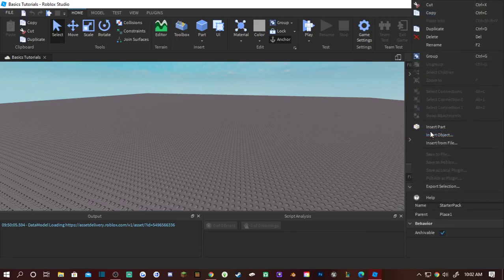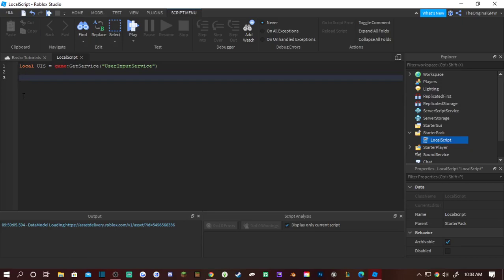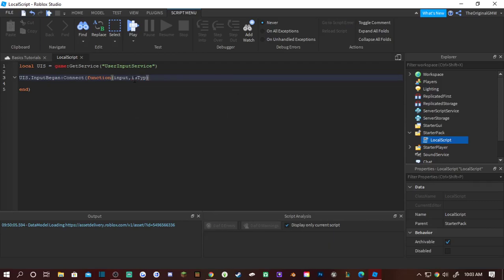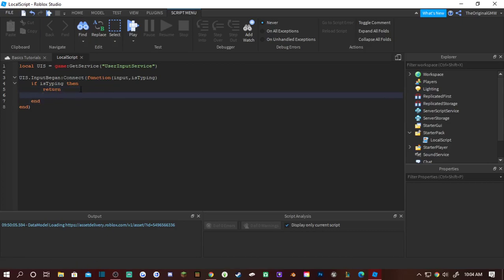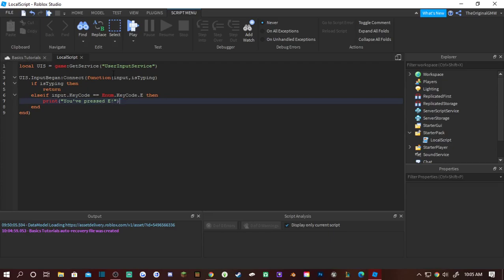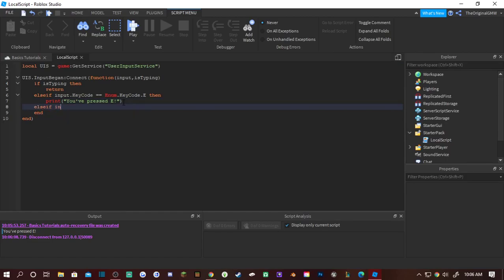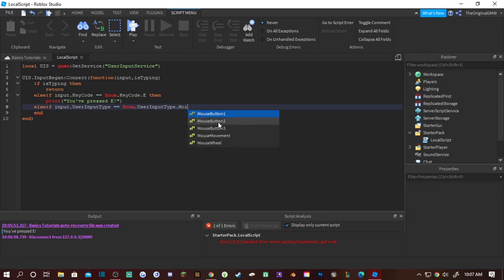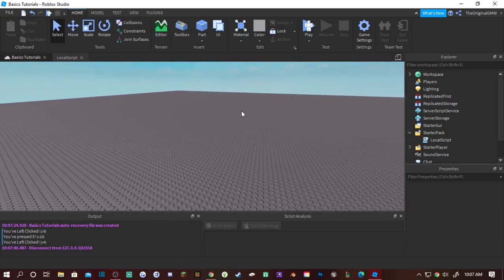Roblox Studio | UserInputService!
Hey guys, Welcome back to the channel. This is just a short video teaching you guys about the basics of scripting to help you better understand it.

Music Used